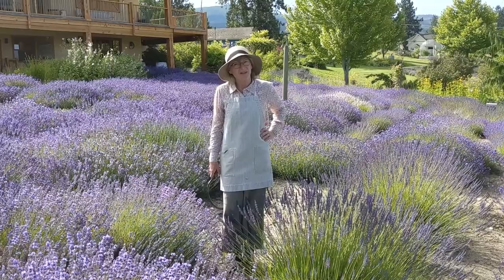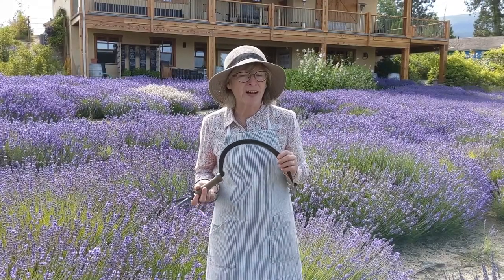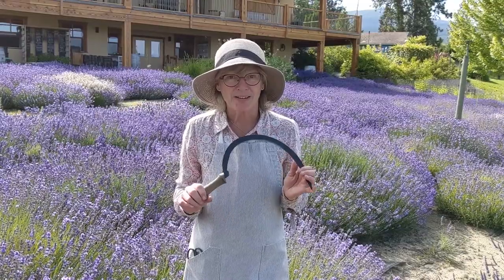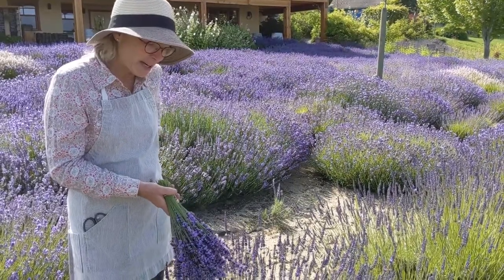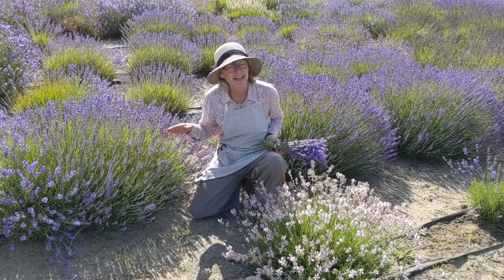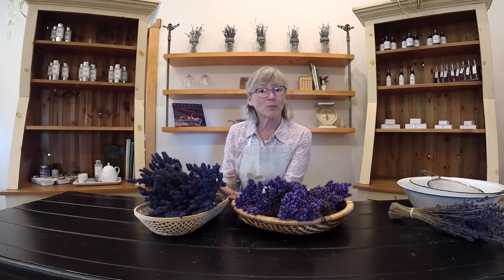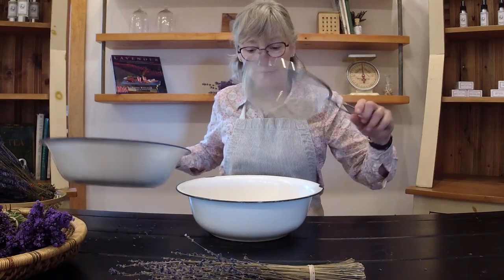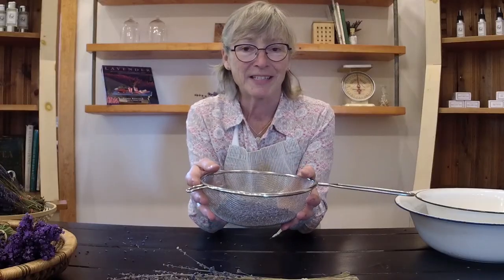All About Lavender // identifying different varieties, harvesting bundles and removing the buds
At Okanagan Lavender & Herb Farm, we grow, harvest, dry, distill and infuse over 20 aromatic plants to make the ingredients for our small batch botanical products

Our Workshop Wednesday series highlights our favourite herbs from the garden and how they can be used to create lovely products with simple ingredients you probably already have on hand at home!

In this video, we show you how to identify different varieties of lavender, harvest fresh lavender into bundles and remove the buds for cooking and crafting!